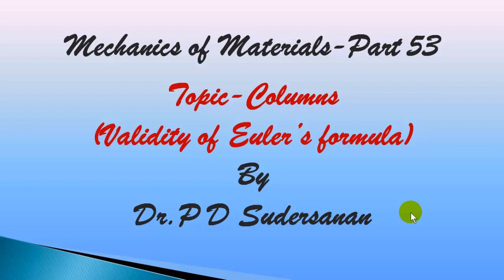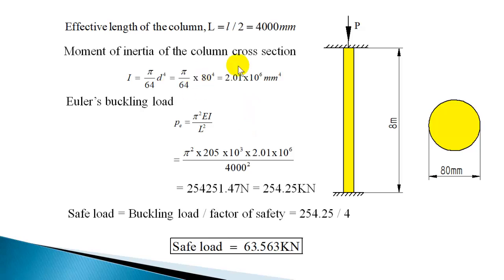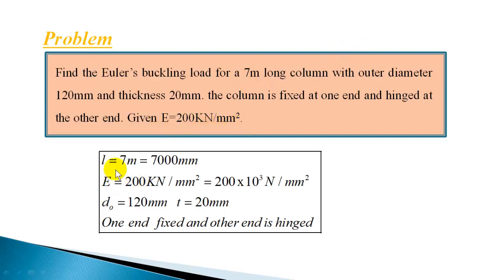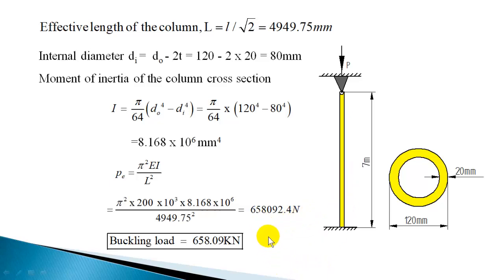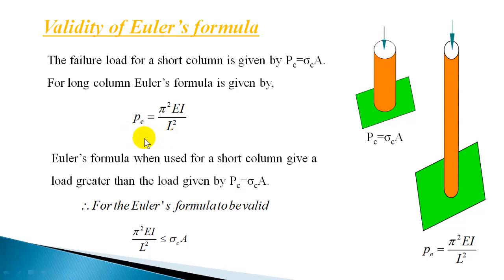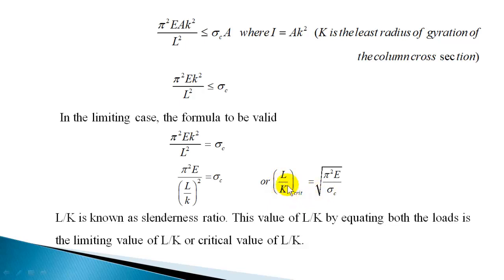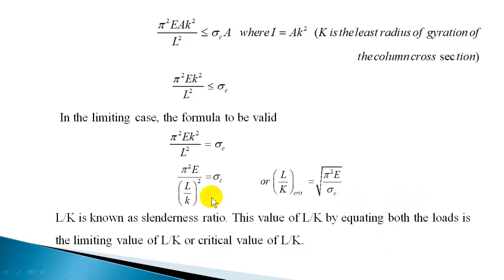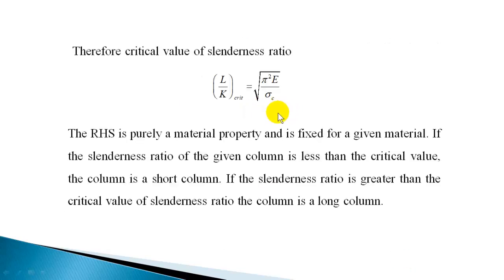Mechanics of Materials - Part 53 (Validity of Euler's formula) | BME301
Column is a structural member mainly designed to take axial compressive loads. A short column when subjected to axial load fails when the direct normal compressive stress exceeds the permissible stress of the material. A long column may fail due to buckling, and this leads to failure of a column at a very low value of load compared to the load usually found to fail a short columns.
Euler's formula gives the buckling load at which a slender long column fails for different end conditions.
A short column usually fails by crushing whereas a long column fails due to buckling.
To check the validity of Euler's formula we have to compare the slenderness ratio of the given column with the critical value of slenderness ratio for the material of the column. If the slenderness ratio of the given column is less than the critical value, it can be considered as a short column and Euler's formula is not valid. If slenderness ratio is greater than the critical value the column is a long column and we can safely use the Euler's formula to calculate the buckling or crippling load.